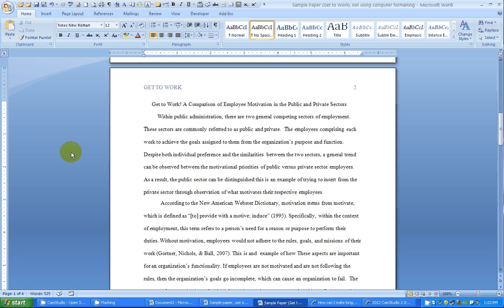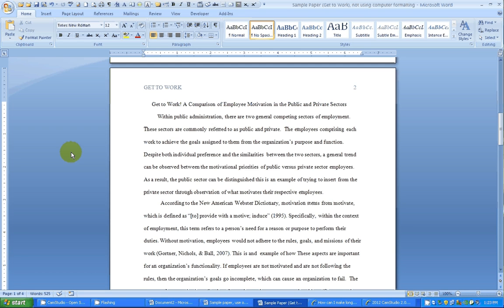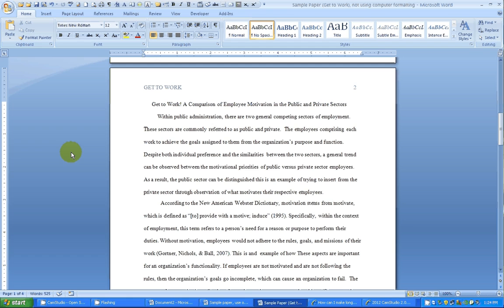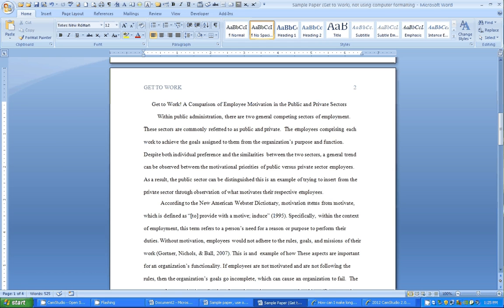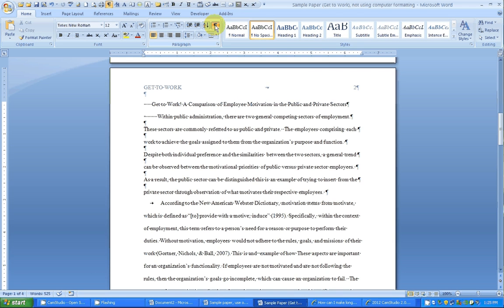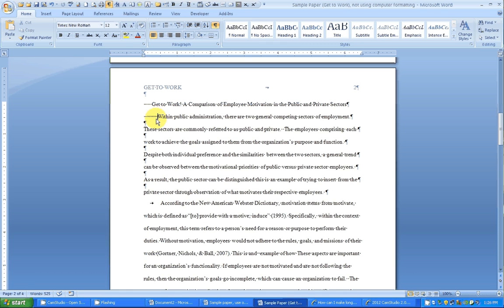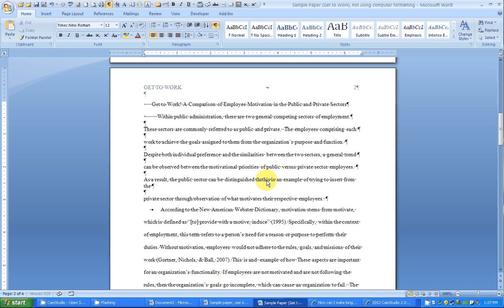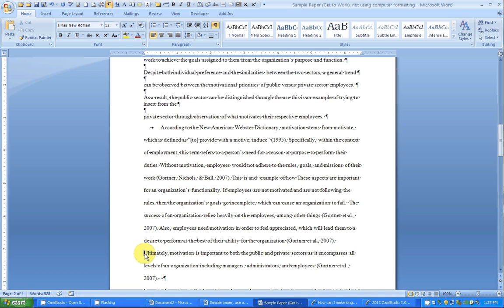Intro to using styles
Using styles to the APA format